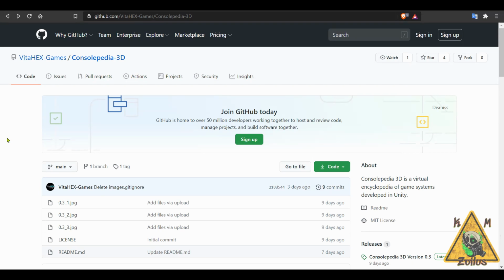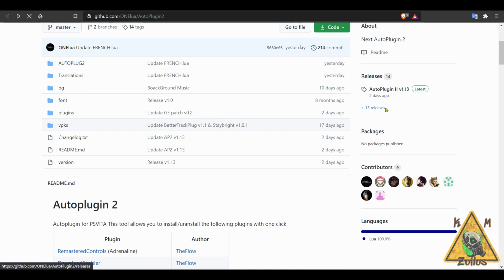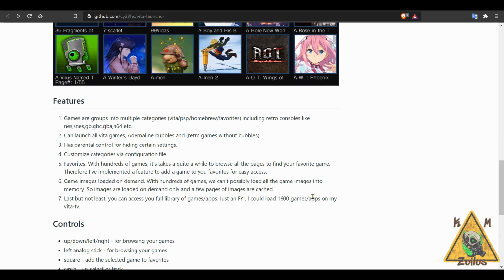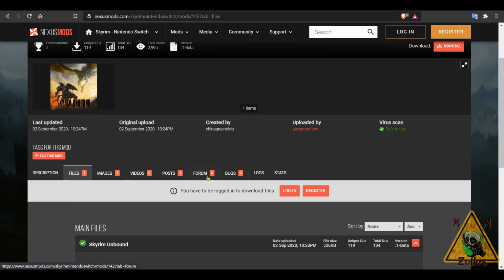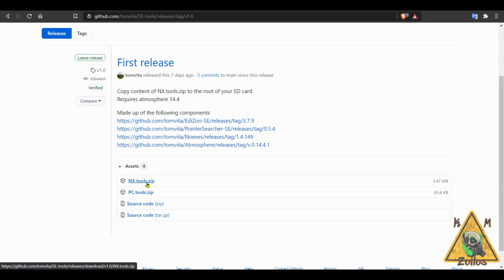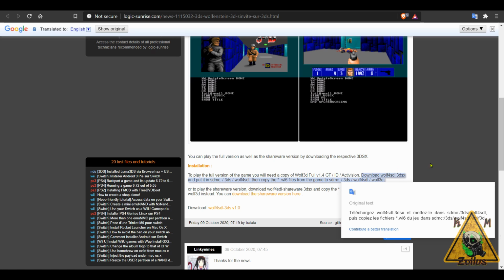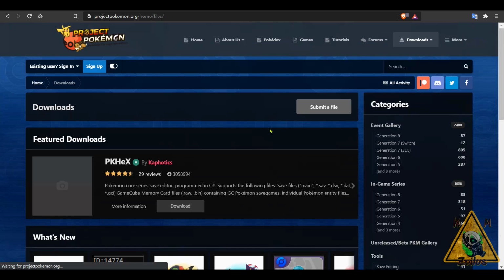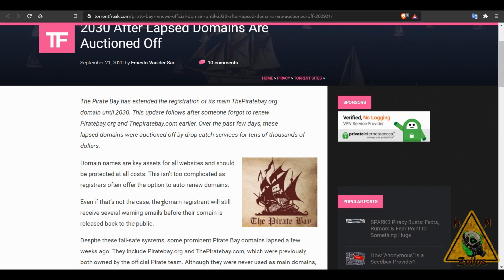Hacking Modding News #54 - Switch, Vita, Cemu, PirateBay domains get auctioned and more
In these weekly segments I cover what I think viewers/subscribers of this channel will benefit from in some way and that falls in line with what this channel is about. Main focus is on current and last gen hacked/modded consoles and handhelds as well as PC, Raspberry Pi, emulation scene, phones and more. I go over homebrews, hacks, mods , jailbreaks , emulation ...etc that have been updated or are new.